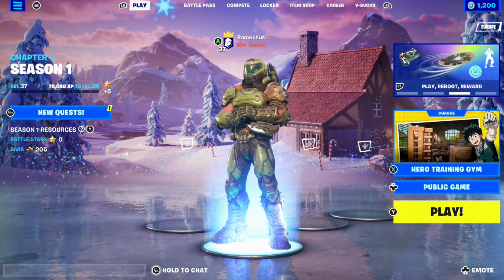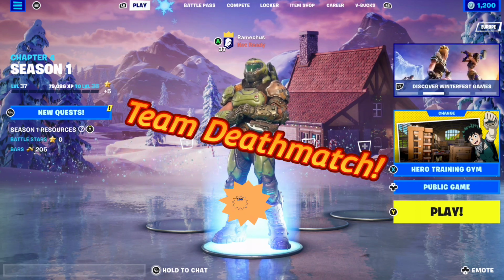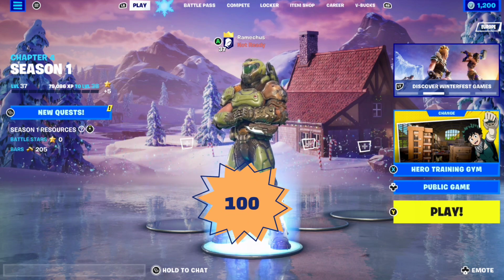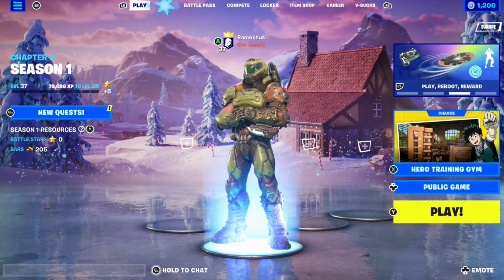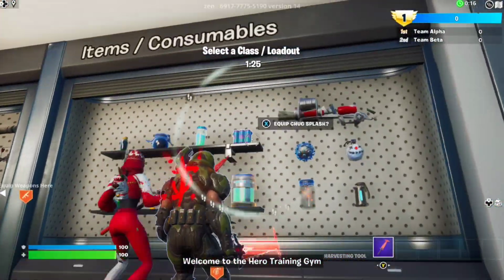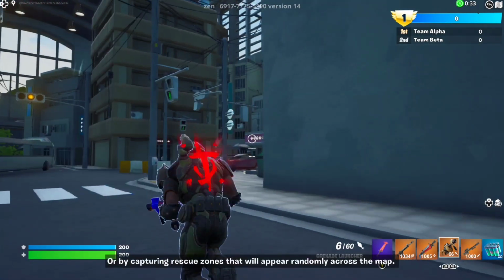FORTNITE HERO TRAINING GYM! AWESOME GAME MODE WHERE YOU CAN GET FAST EXP! LET'S FIGHT AND LEVEL UP!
Hello Fans!
Check out this Fortnite Gameplay! Hero Training Gym is one of the new Additions to Fortnite Game Modes where Two teams fight each other and first one to reach 100 Points WINS! You can choose your own Legendary Weapons, Additional Class which Gives you higher DMG, SPEED OR DEF! It is Super Fun game Mode and It helped me level up FAST within Battle Pass so I totally recommend it!

Hopefully you liked this video and if you did, DONT FORGET TO HIT LIKE, SHARE AND SUBSCRIBE ESPECIALLY THAT MAGICAL BUTTON SUBSCRIBE TO HELP OUR CHANNEL GROW, TO NOT MISS OUT ON ANY FUTURE VIDEOS FROM US AND TO KEEP US MOTIVATED!